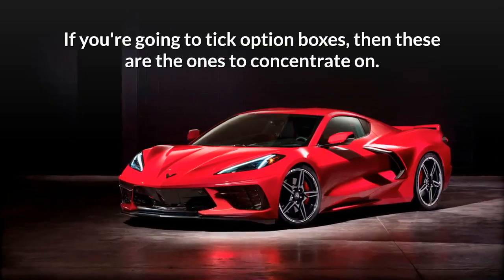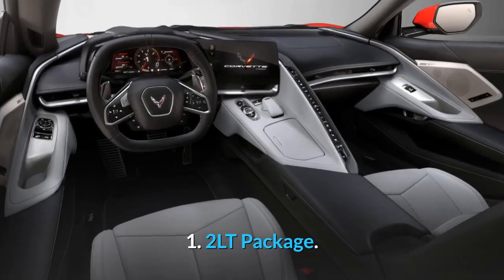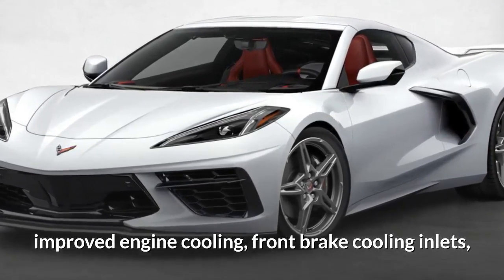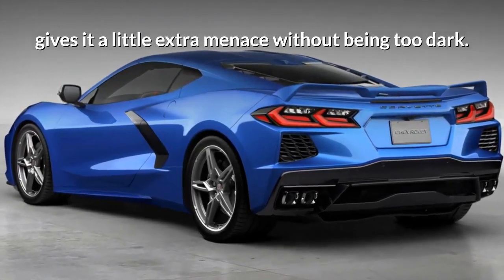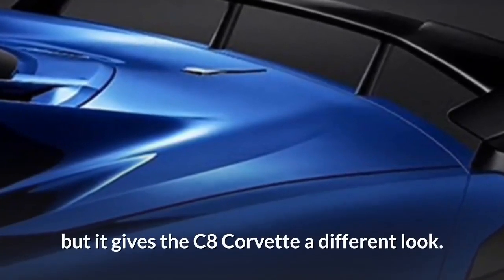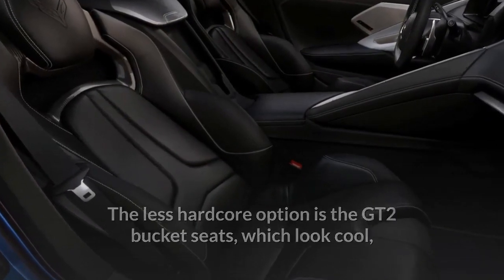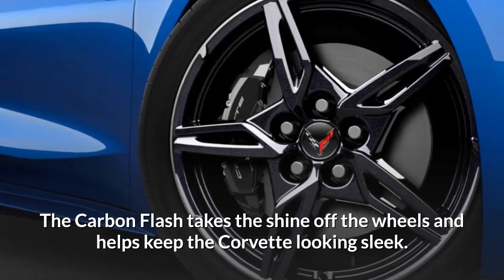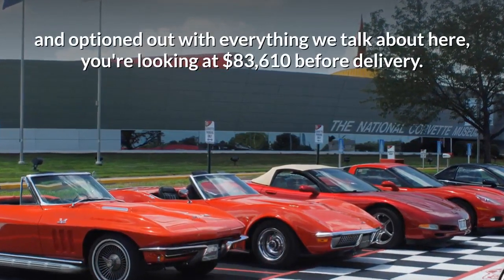10 Essential Options for the 2020 C8 Corvette Stingray 🏁 MUST HAVE BEST Options for the Corvette C8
MUST HAVE Options for the 2020 Corvette C8 🏁 10 Essential Options for the C8 Corvette Stingray 🏁 Best Options Corvette C8

Super Cool Facts 😎

The C8 Corvette is finally in production, which means people can start getting excited about their orders. The new Chevrolet Corvette comes well-stocked from the factory before you hit the options list, and the mid-mounted 6.2-liter V8 engine with a dry-sump oil system making 490 hp and 465 lb-ft of torque is just the beginning. It also comes with an 8-speed dual-clutch transmission, a limited-slip rear differential, Brembo brakes, a 10-speaker Bose sound system, 8-way power seats, keyless entry, and remote start, and a starting price of $59,995.

That's one hell of a lot of car for five bucks shy of $60,000, and we would not turn our nose up at a base model. A lot of people are going to tick options though, so for those that are going to go beyond the base model goodness. We've listed in this video, the Must-Have Options!

Super Cool Facts 😎

Super Cool Facts 😎

🔔 ATTENTION:
© If you are the owner of any of the songs or one of the photos included in this video, you have the full control. This is a right that you have and i respect that.
© If any part in the contents of this channel is your property (such as an image or distributor artist musician, label). Thank you!

# 2020 Corvette c8 Colors
# 2020 Corvette c8 wheels
# 2020 Corvette c8 seats
# 2020 Corvette c8 options
# rapid blue c8
# 2020 corvette c8 rapid blue
# c8 corvette white
# 2020 c8 corvette high wing spoiler'
# c8 corvette must have options
# best options for c8 corvette